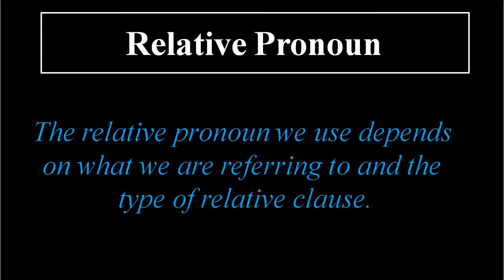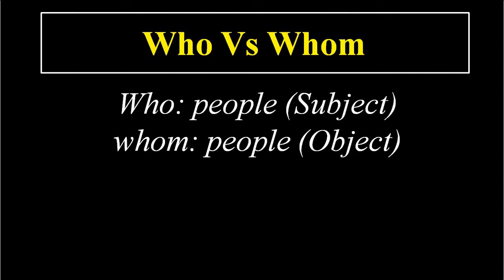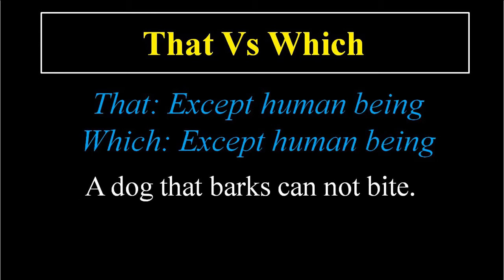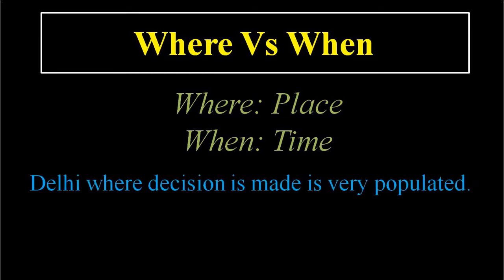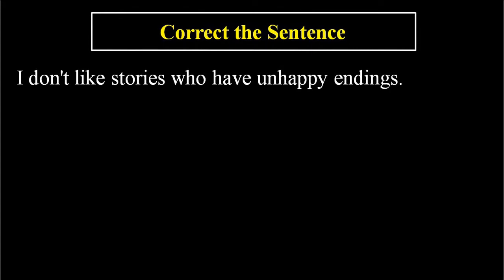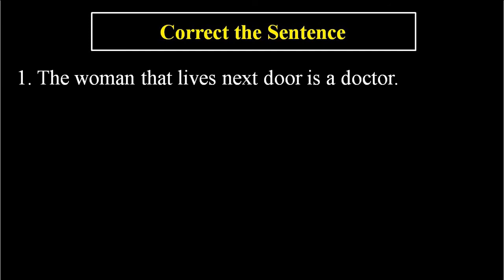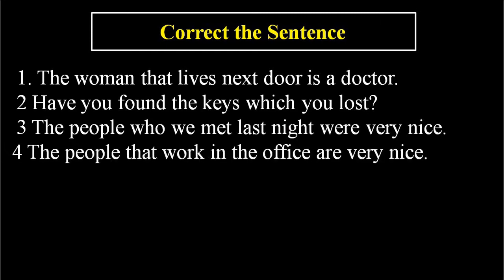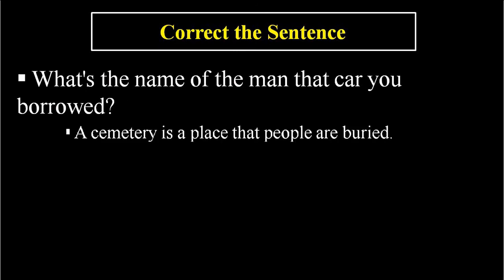GMAT CAT SAT BITSAT IELTS PTE TOEFL Relative Pronoun Concept || Formal use of Relative Pronoun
are you looking for what is relative pronoun in english grammar? do you want to know who whom relative pronoun? if yes then you are going to get the answer in this video. watch this video, you will get to know the complete use of relative pronouns that are tested in GMAT CAT SAT IELTS PTE TOEFL BITSAT and other competitive exams. this video is going to teach you whowhomrelativepronoun and whowhomwhoserelativepronouns. english through will relative pronouns and whose relative pronouns exercises are the key information of this video.
relative pronoun as subject
relative pronoun as object
relative pronoun as possessive
relative pronoun as subject exercises
relative pronoun that
relative pronoun in english
relative pronoun to join sentences
relative pronoun use of that
relative pronoun in hindi with examples
relative pronoun in english grammar